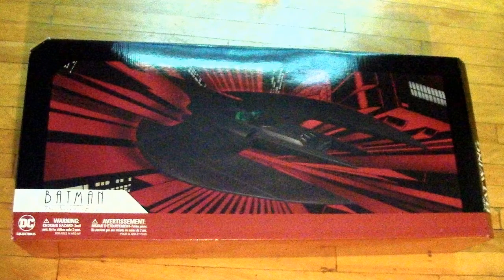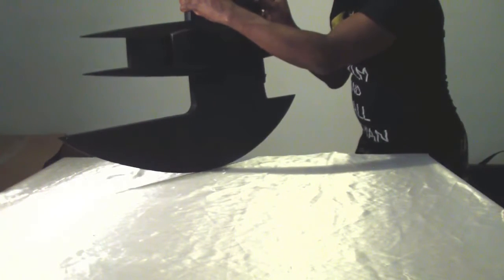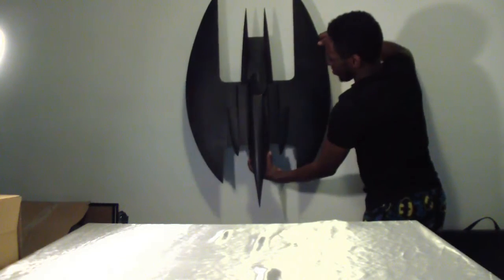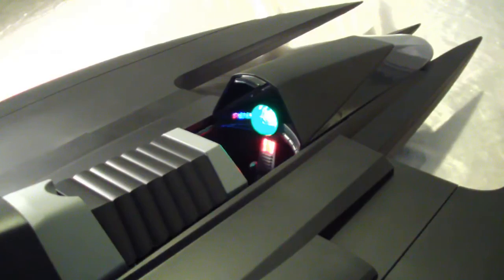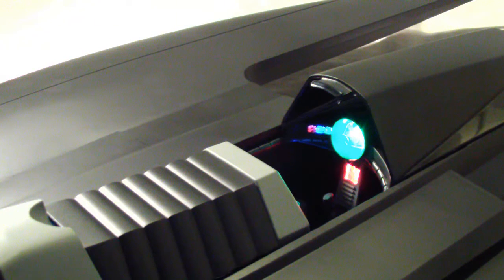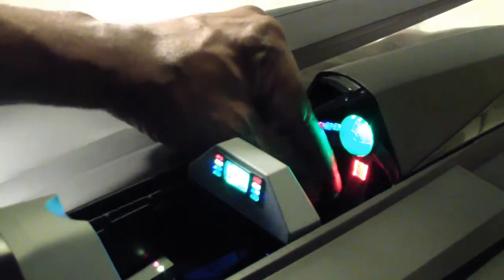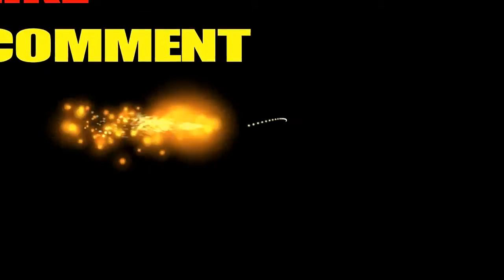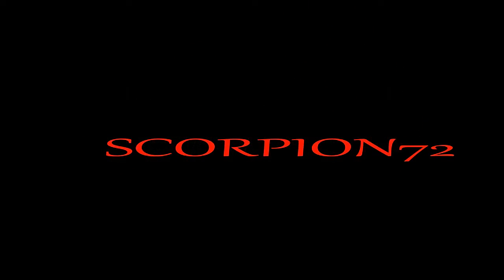DC Collectibles Batman the animated series the Batwing Review